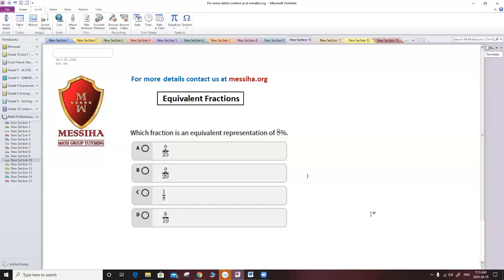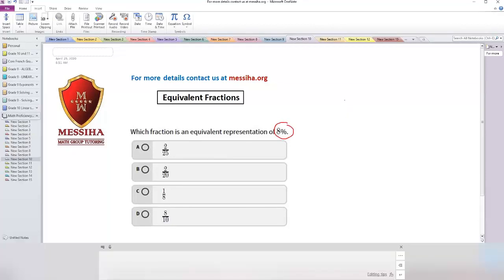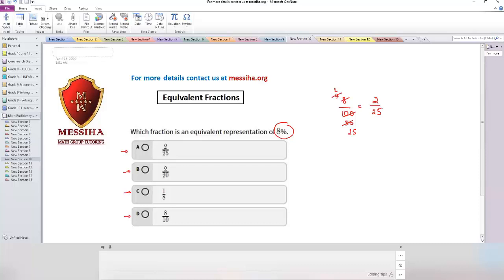Equivalent Fractions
Are you struggling with Math? Do you like to improve your knowledge in CODING with PYTHON?
All videos are free on this Channel.
Our channel's goal is to help you successfully complete any math test. With more than 400 videos, we will help you to practice before the test by showing you some math tricks.